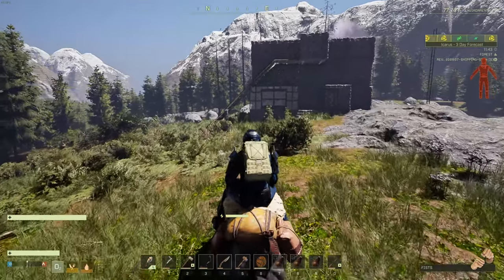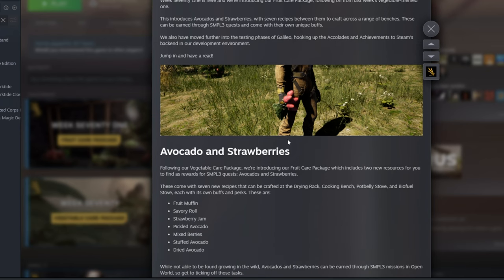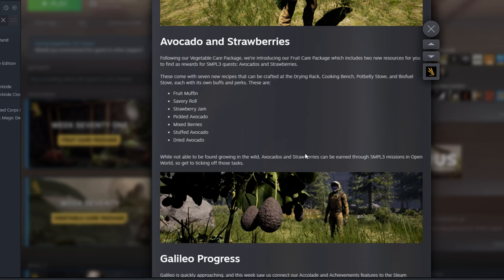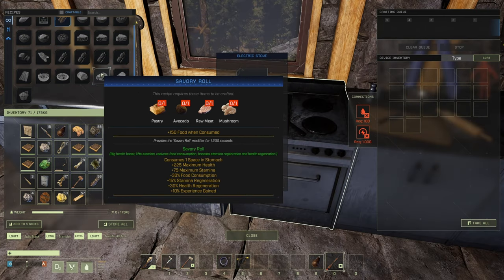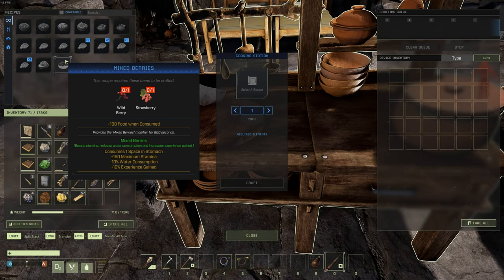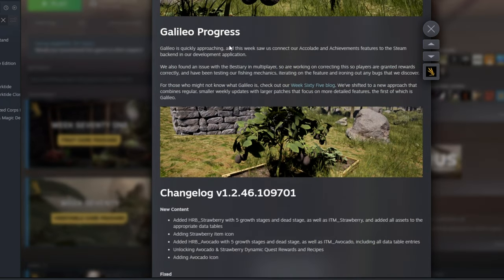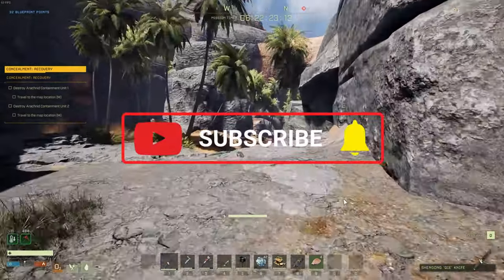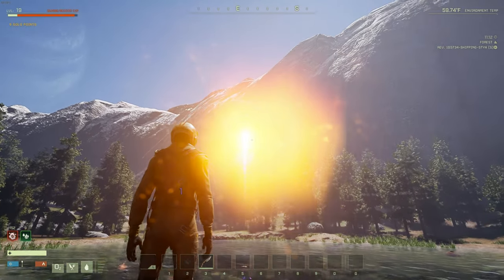Icarus New Fruits and Cooking Recipes | Icarus Week 71 Update April 14th 2023 Reaction!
In this Video, we will cover our Reaction and Opinions about the New Icarus Week 71 Update! Icarus New Strawberry and Avocado Fruits, New Cooking Recipes, Galileo Update News, and More!

0:00 - Intro
0:06 - Icarus Update 71 New Fruits
0:20 - Icarus Update 71 How to Get Strawberry and Avocado
0:36 - Icarus Update 71 New Fruits Recipes
1:19 - Icarus Update 71 Galileo News
1:36 - Outro